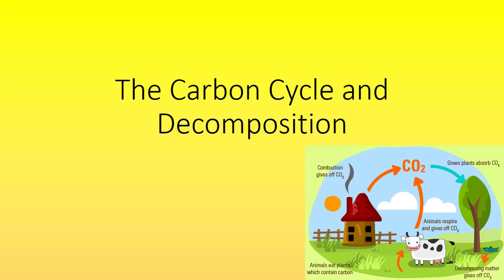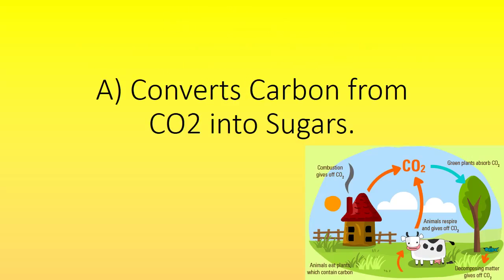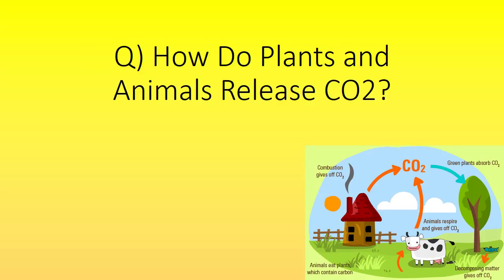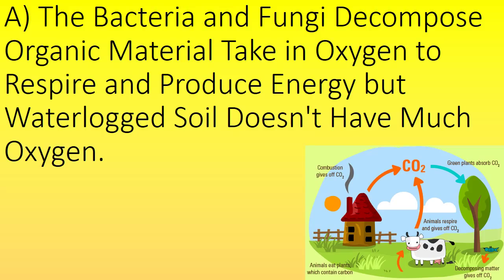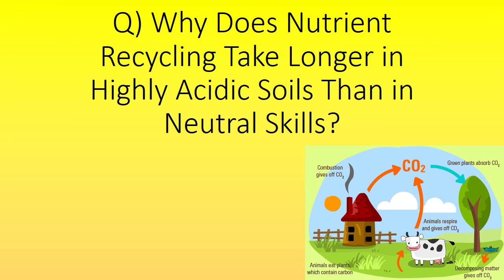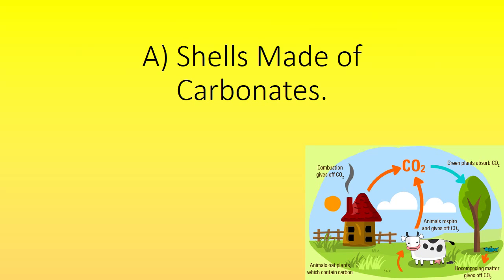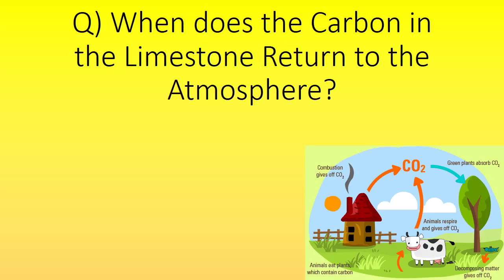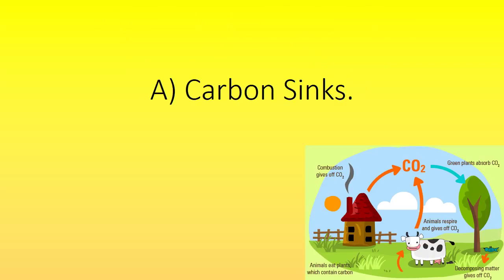The Carbon Cycle and Decomposition Quiz (GCSE Science OCR Gateway)